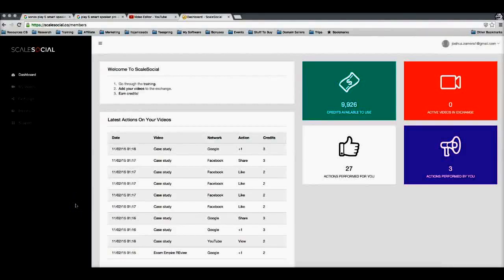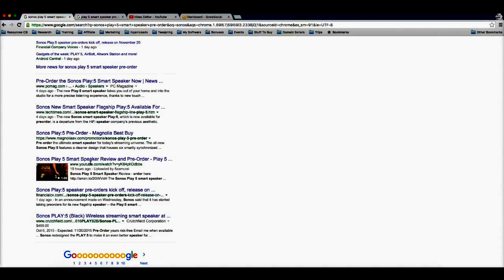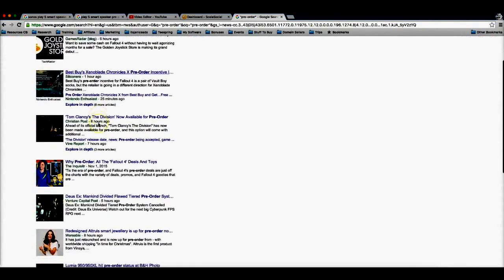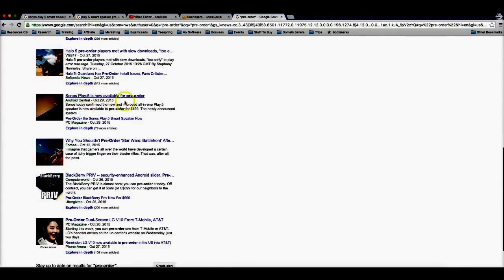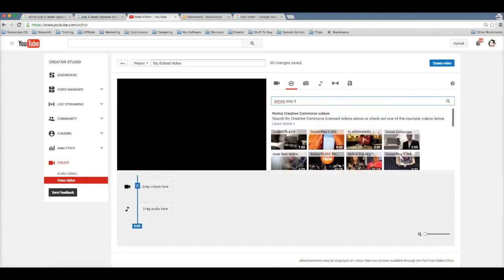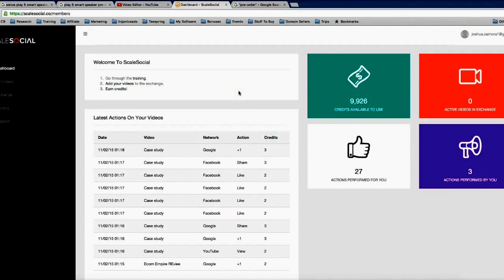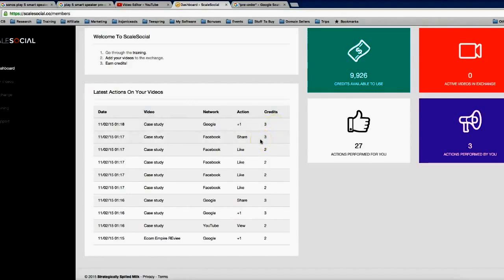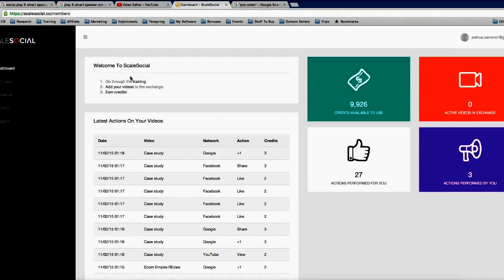★★★★ Scale Social Review – Page 1 rankings in 19 hours | HUGE Bonus – scale social review.mp4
How would you like to be equipped with a NEW method that’s delivering page 1 Ranking after page 1 ranking?

We all know how much more traffic and sales you can get once your videos are on page 1, right?

Well, today is your lucky day :)

A couple of genius marketers have discovered a new way to get their videos on page 1 of Google, FAST!

And the best part is, they’ve also developed a web-based software to automate their new ranking method.

You can see a LIVE case study here of how their method works

The principle behind their method is fairly simple.

1. You gather a group of people who are also using video to get traffic.

2. You each agree to socially share, like and view each other’s videos

They did this manually for MONTHS! And it worked like crazy!!!

The only problem they faced was the ability to scale this model to a bigger and more automated level.

Since the results from their manual testing was working so well, they decided to create a platform that automated this process.

The case study video alone contains some amazing, actionable strategies that you can implement in your business right away.

Relate search: Scale Social Review, Scale Social Review Blog, Scale Social Review bonus, Scale Social Review download, Scale Social Review exposed, Scale Social Review facts, Scale Social Bonus